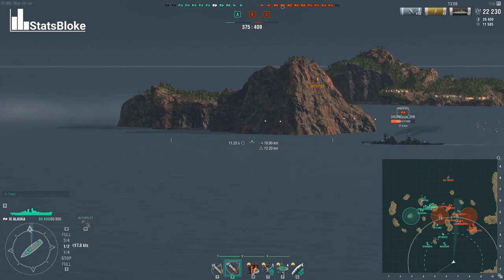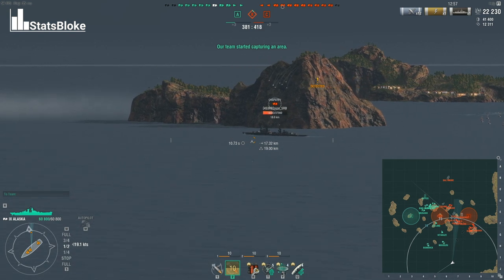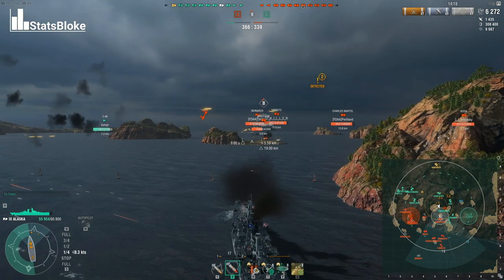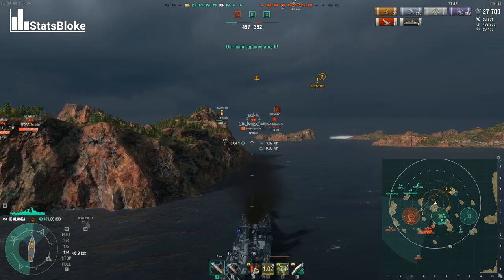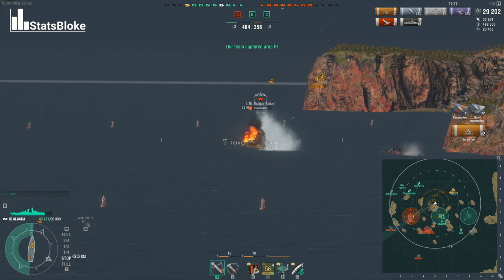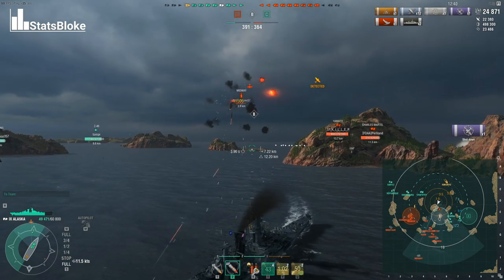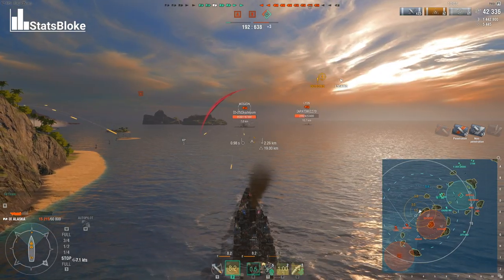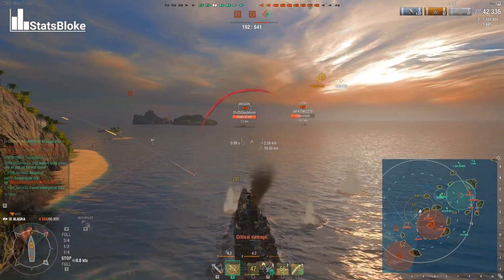Short, Sharp Ships: Alaska | World of Warships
An overview of USS Tier 9 Freemium and Premium super-heavy cruiser, Alaska for the busy/casual player. [Expand description for more...]